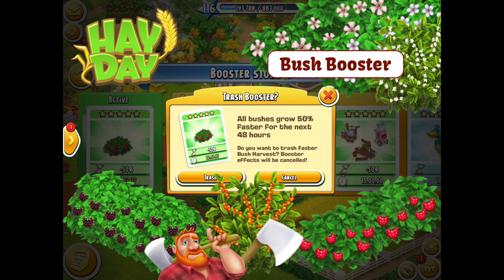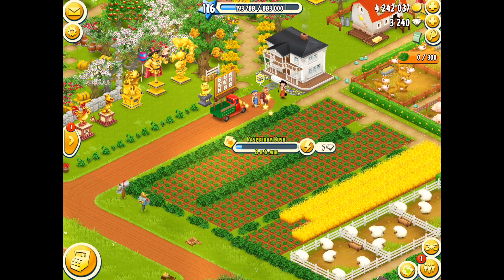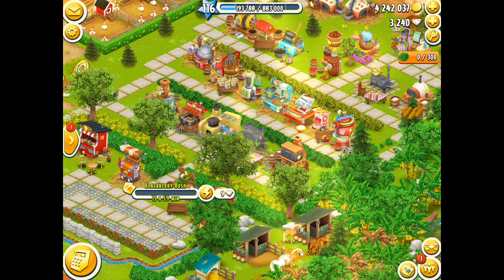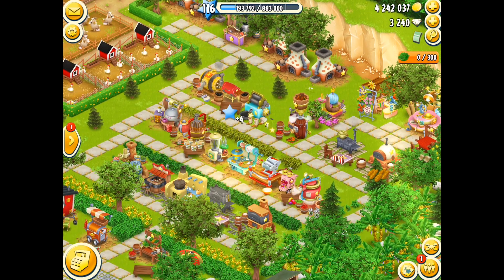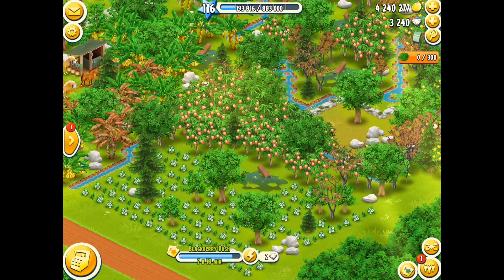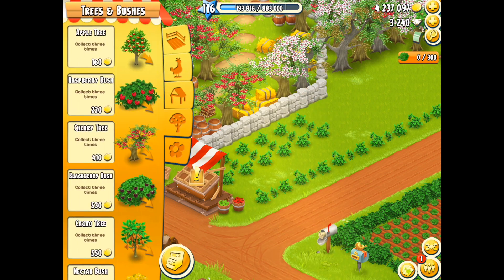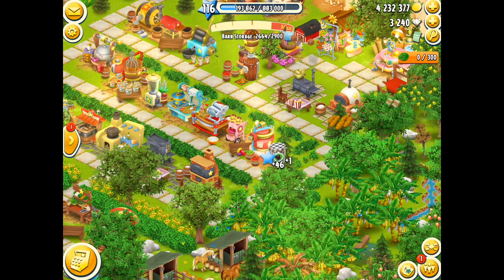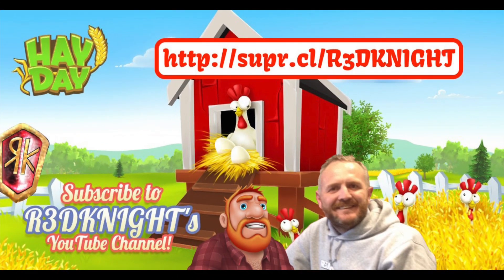Hay Day Booster - The Bush Booster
Hay Day Boosters allow you to do much more, A better playing experience, More coins, More XP, Faster Hay Day game play all from one small boost. This is the first video in a new Hay Day playlist of booster videos.

Todays Hay Day Booster is the Bush Booster. Boost your bushes and get more coins and XP. The berry and coffee bushes will give so much and you can level up so quickly.

. R3DKNIGHTs Information .

luke is doing the same as we just did. her on over for his sale

. Game Links .